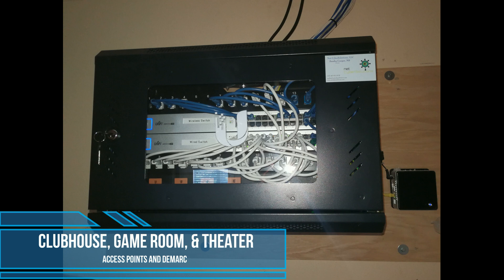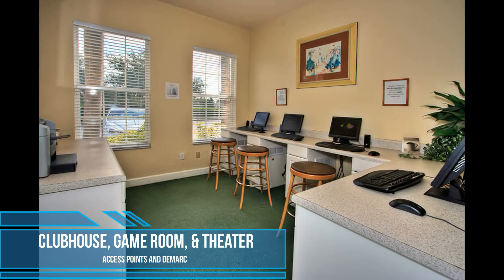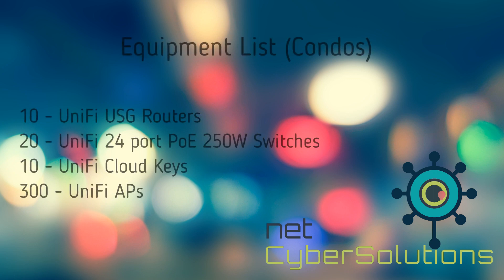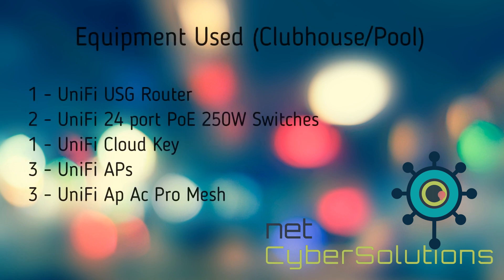Vacation Resort Unifi Network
This is a large scale installation of a full UniFi network at a vacation resort. This network consisted of 300 individual condos and the clubhouse/pool area. For this project, we used:
303 UniFi AP's
22 UniFi 24 port PoE switches
11 UniFi USG routers
11 UniFi Cloud Keys
3 UniFi AC Mesh Pro AP's